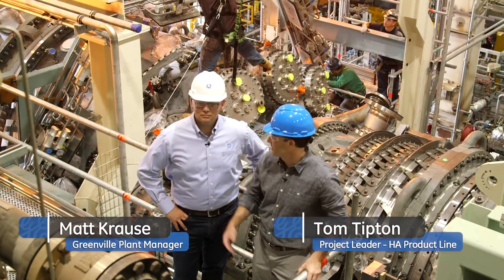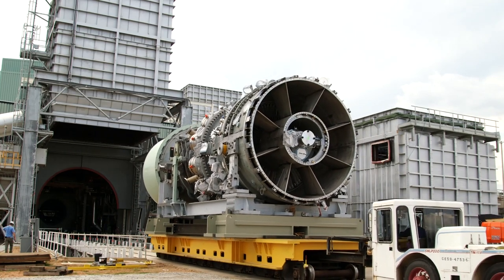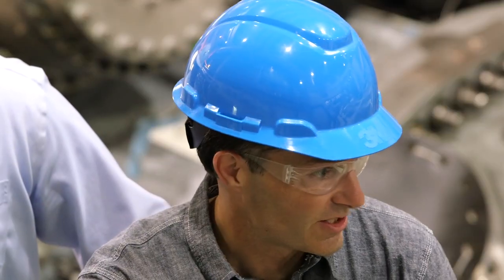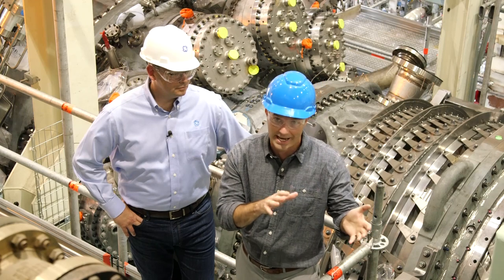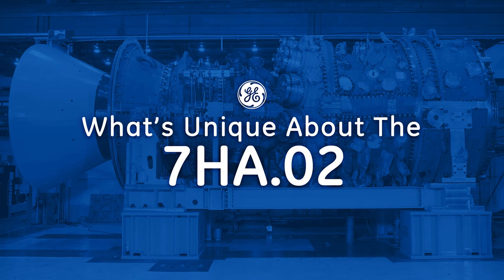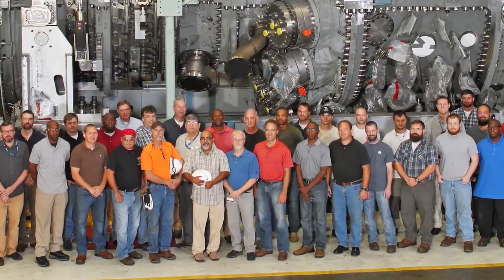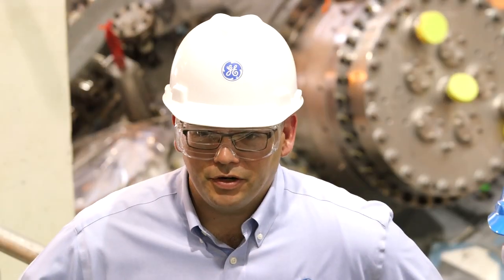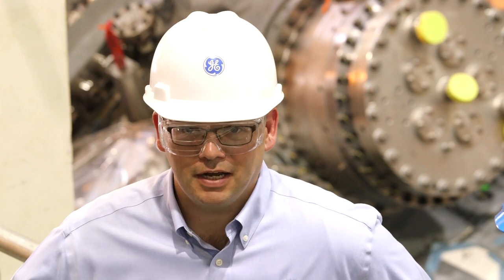GE's 7HA.02 is in for the Test of Its Life | Gas Power Generation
That's right, the 7HA.02 is going in for full-speed, fullâ€”load testing, joining it's family members, the 9HA.01 and 7HA.01. The installation of the unit will take about 12 weeks, followed worldâ€™s most intense validation, demonstration, and growth testing, which starts in October and will last until January.